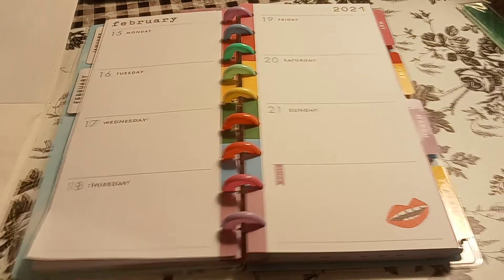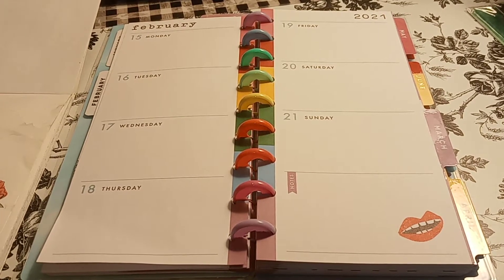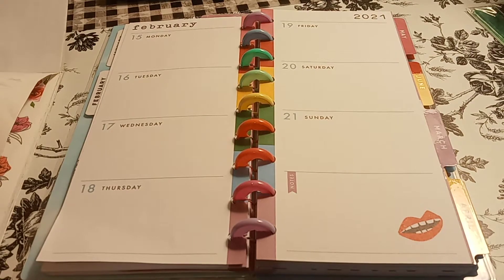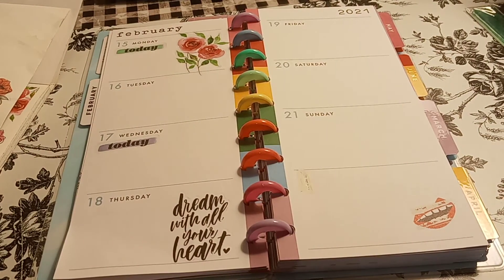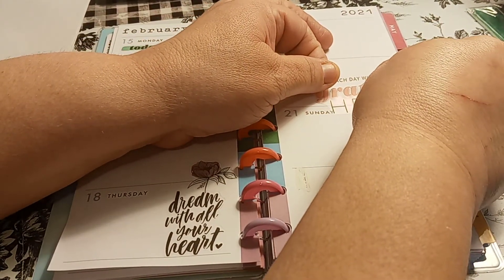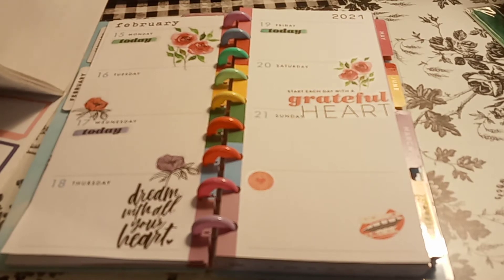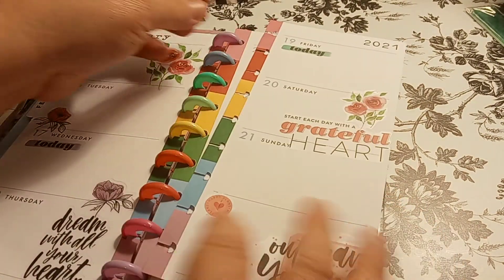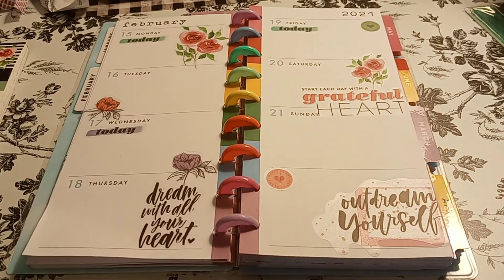The Skinny Classic Happy Planner / February 15-21 / Dream with all your heart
$MonserrateWright

Pen Pal:
planningwithmonserrate
Monserrate Wright